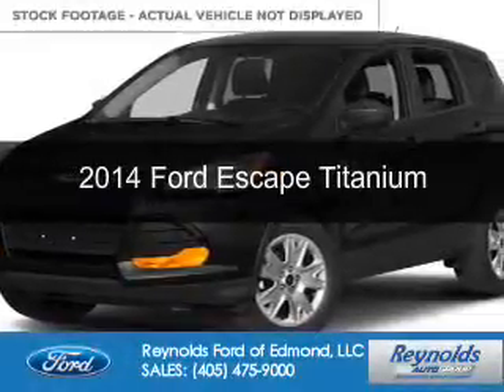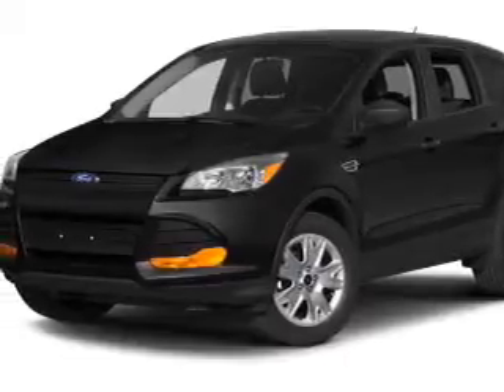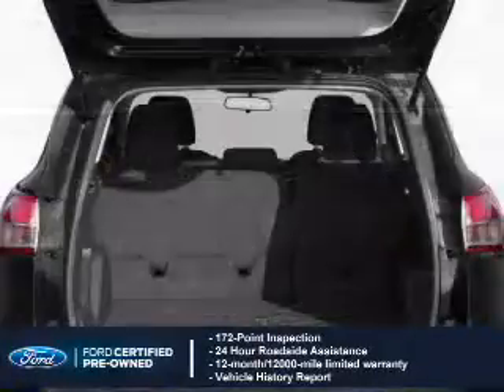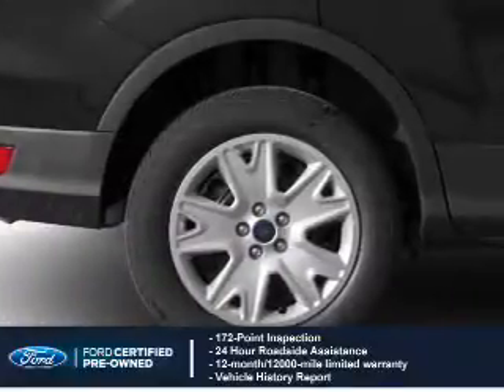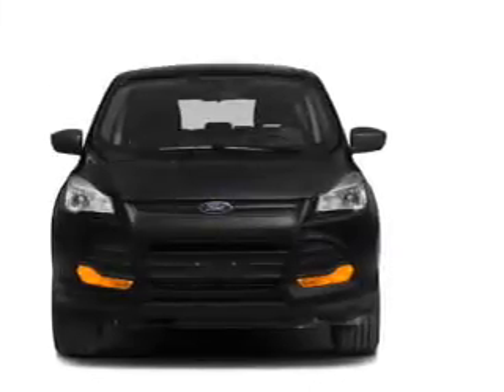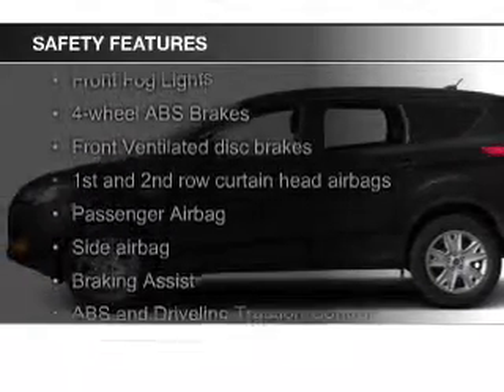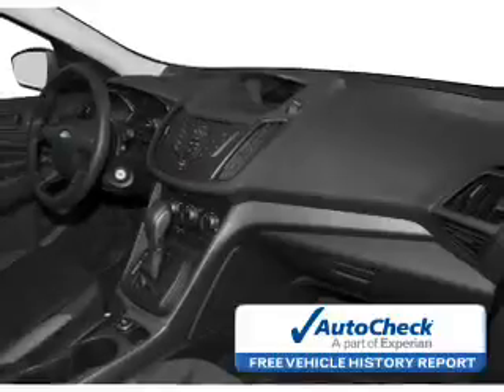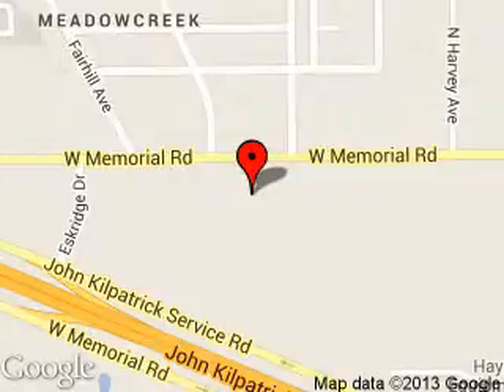2014 Ford Escape - Edmond OK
Phone:
Year: 2014
Make: Ford
Model: Escape
Trim: Titanium
Engine: 1.6 liter inline 4 cylinder 16 valve
Transmission: 6-Speed Automatic
Color: Black
Mileage: 15015
Address:
600 West Memorial Rd